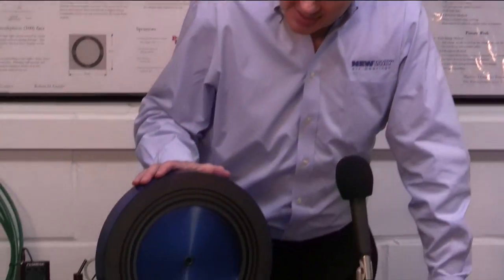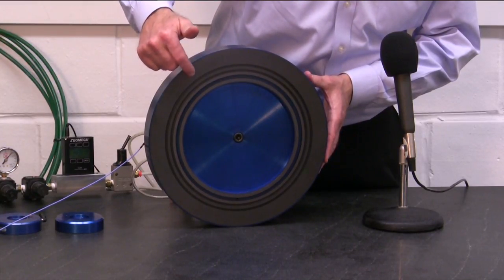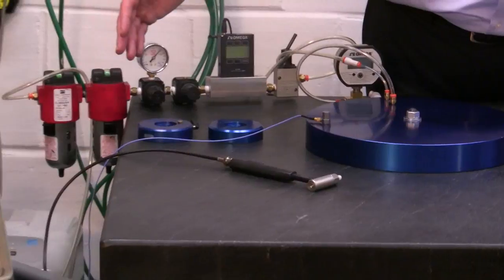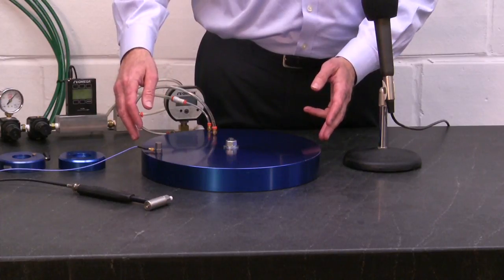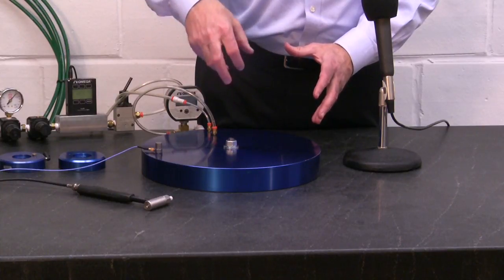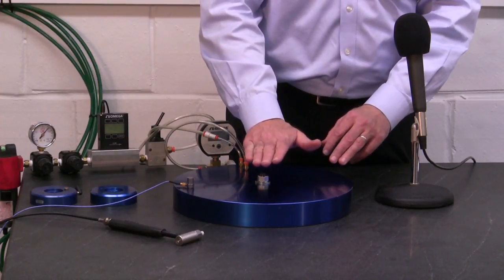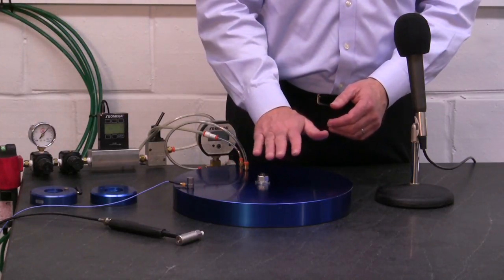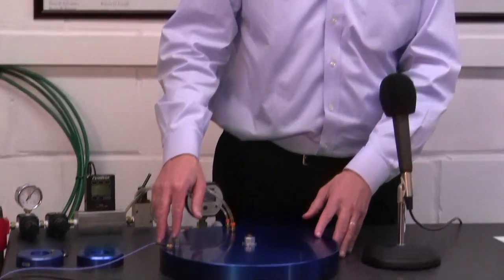Damping and Dynamic Stiffness - Air Bearing Films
This is a private work-in-process video capturing the advanced testing of air bearings, filmed by Drew Devitt during an independent dynamics testing session in the lab at Penn State. The video provides an in-depth look at the exceptional stiffness and damping characteristics of air bearings, showcasing their superior performance in precision applications. Through detailed analysis and demonstrations, Drew Devitt highlights the cutting-edge technology and innovative engineering behind these high-quality air bearings. This video is an invaluable resource for engineers and professionals seeking to understand the dynamic properties and advantages of using air bearings in various high-precision environments.